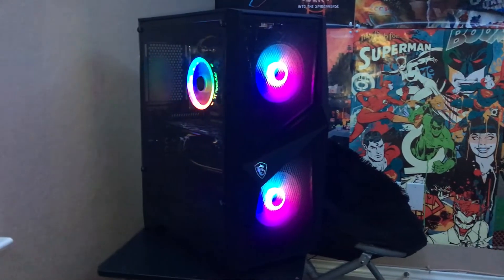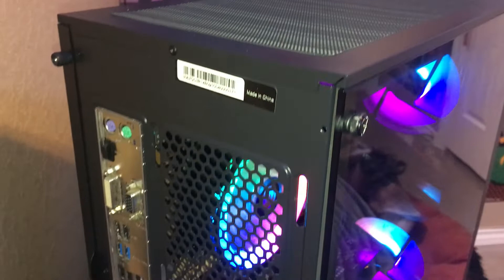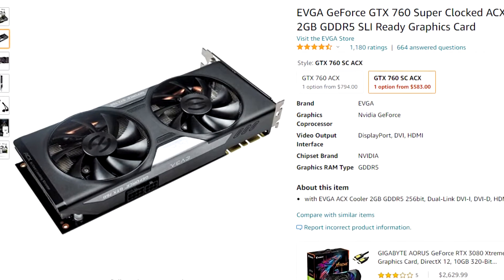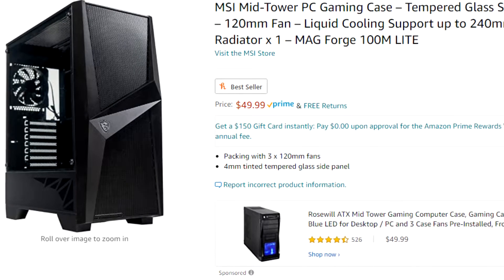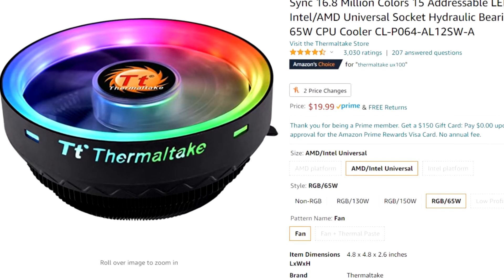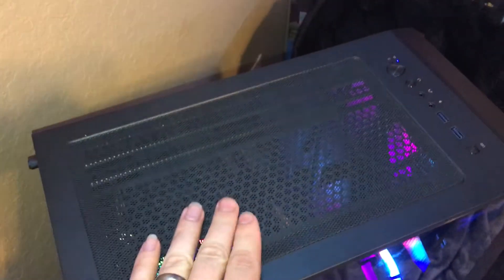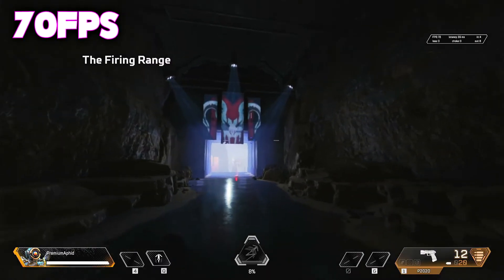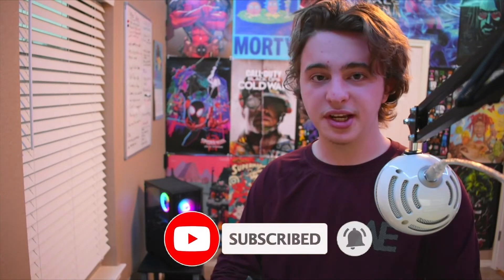The $350 Budget Gaming PC... (That You Can Build in 2021!)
The $350 Budget Gaming PC of 2021. This can play Fortnite, apex, gtav, and minecraft. I will list items down below. But sometimes you may find better deals on facebook market place or ebay. Some of my links my not be identical items, but it all still works together.